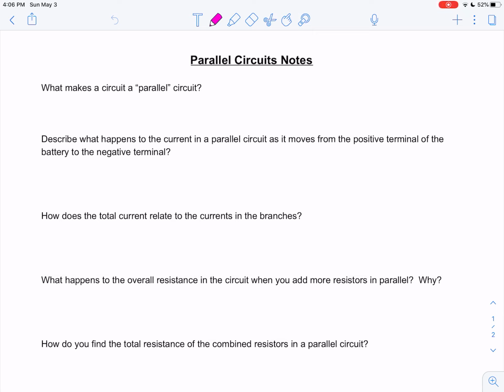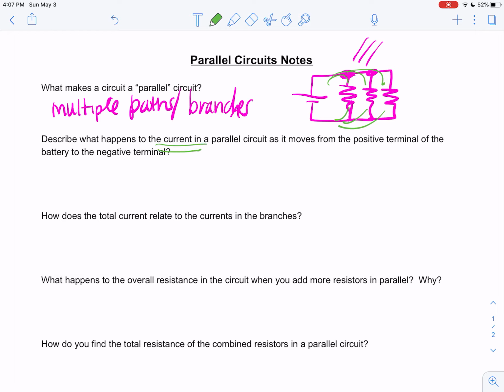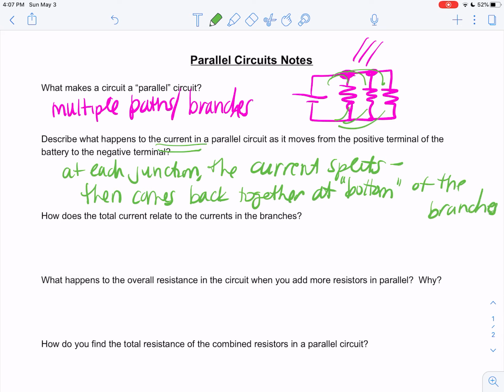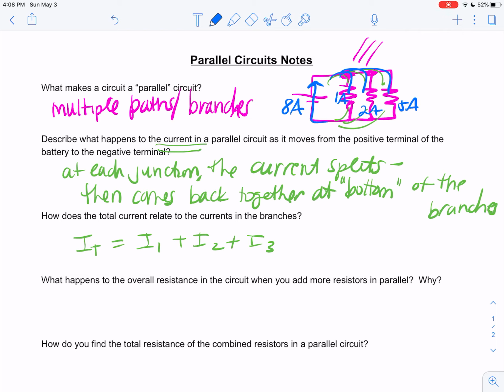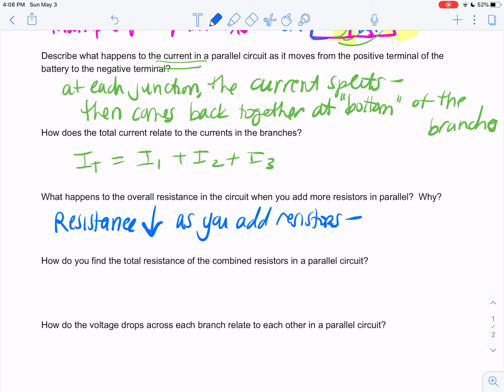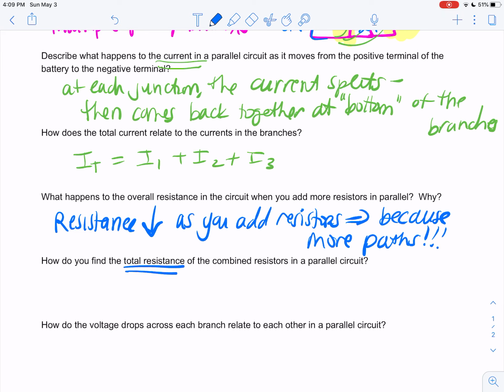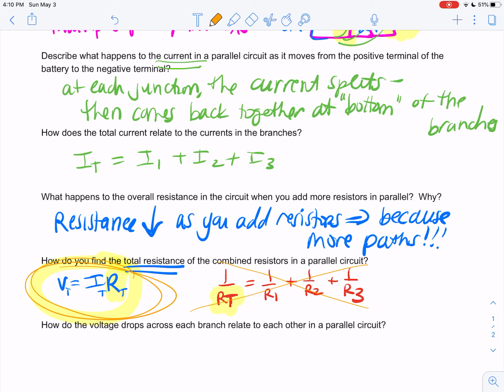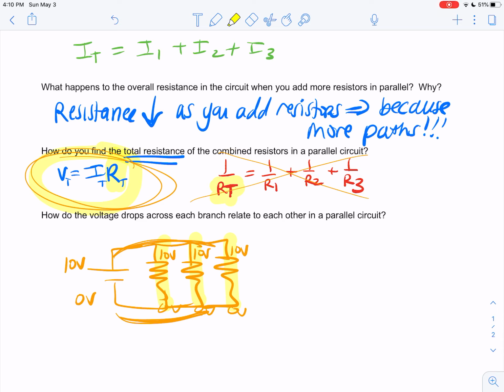Physics - parallel circuits review notes